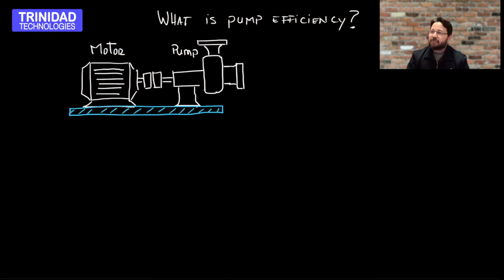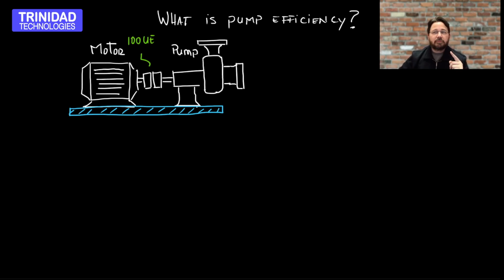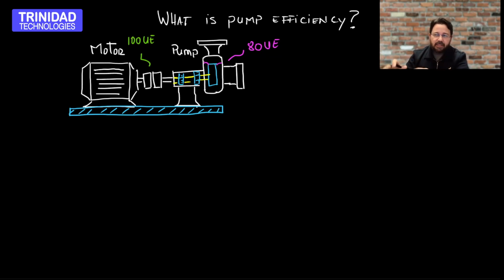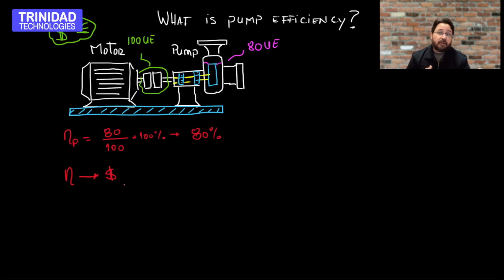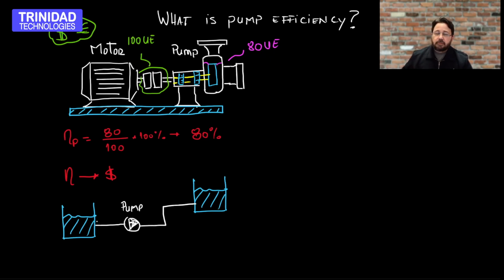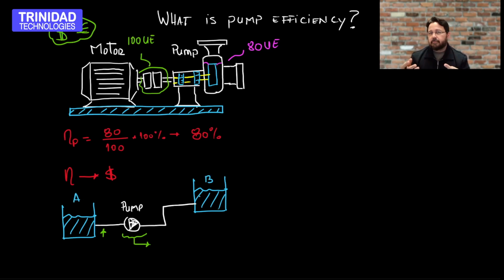Pump Efficiency: Are You Losing Money Without Knowing It?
Discover why pump efficiency is crucial for saving money and reducing energy consumption (pumps are major energy consumers globally!), and learn the shocking truth about why operators often fail to monitor this key indicator in day-to-day operations.

Dr. John Bruzzo